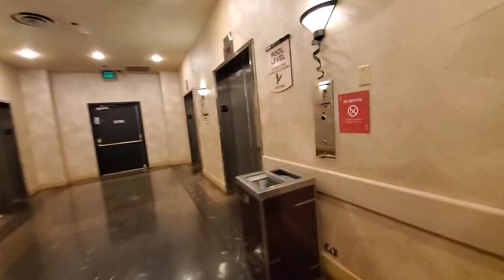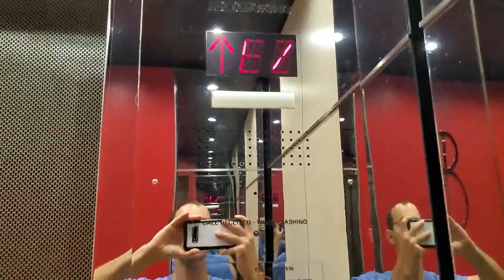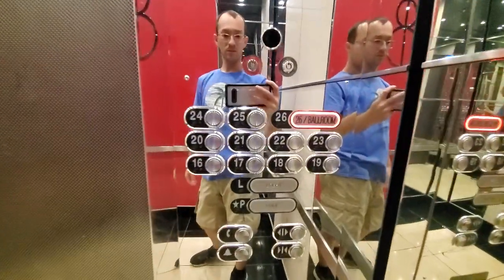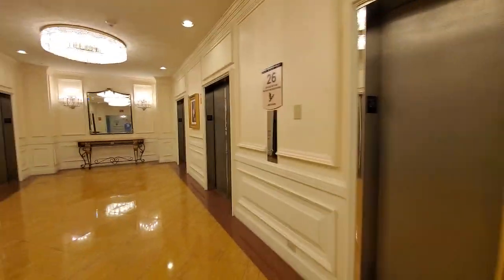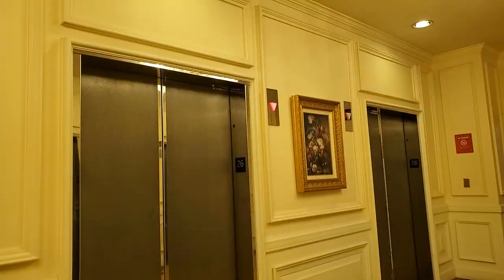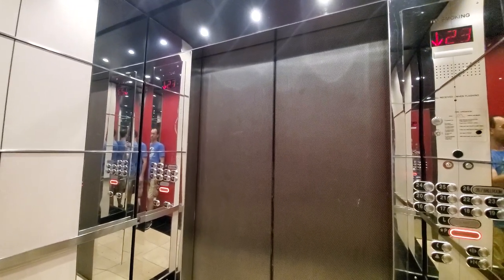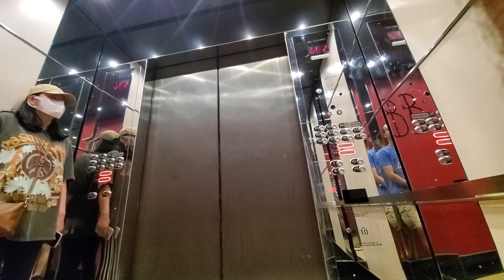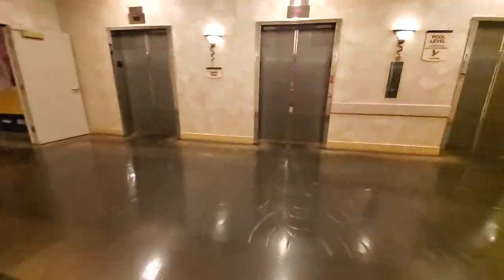Otis Renovated Traction Elevators at Resort Tower Bally''s Las Vegas